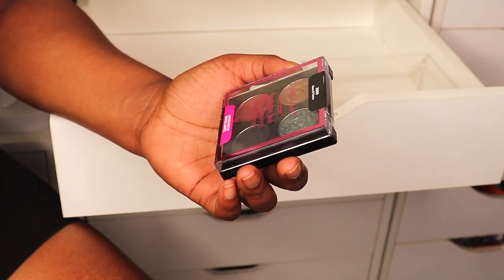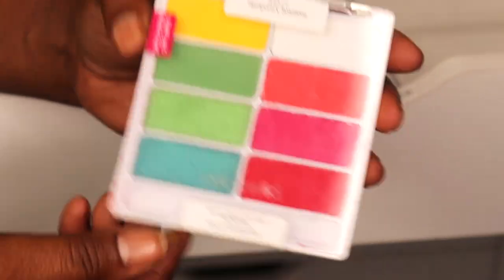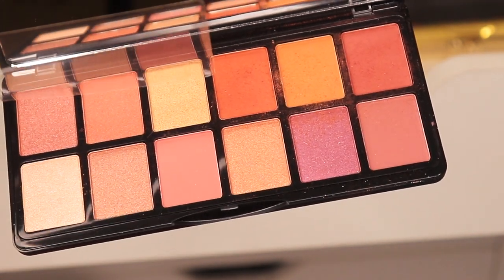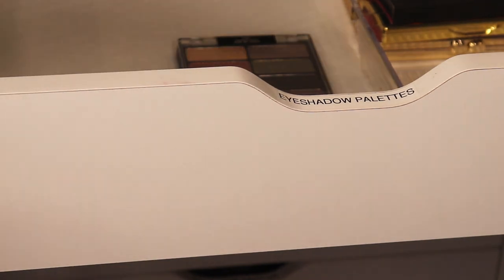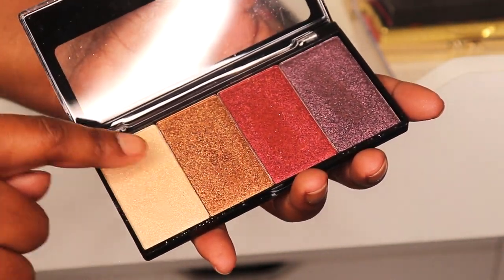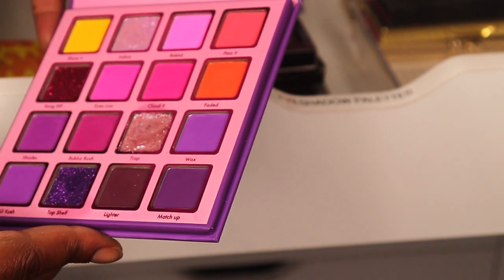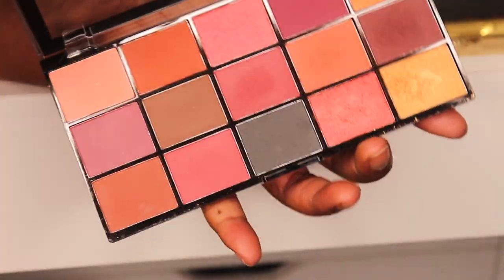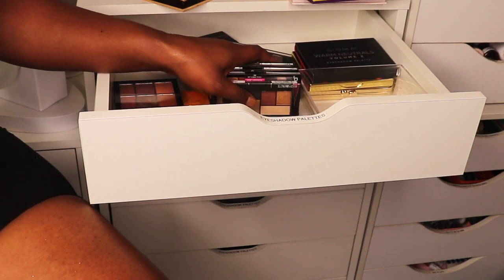Eyeshadow Palette Declutter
IN TODAY'S VIDEO WE ARE DECLUTTERING MY EYESHADOW PALETTES! WE ARE STILL DECLUTTERING OUT MAKEUP COLLECTION. UP NEXT WILL BE THE NEXT PALETTE DECLUTTER! GUESS HOW MANY IN THIS DECLUTTER FOR A CHANCE TO WIN 2 MINK LASHES FROM MY BRAND!

CHAPTERS:
0:00 YOUTUBE INTRO
0:20 OPENING
5:10 DECLUTTER
24:54 CLOSING
26:12 YOUTUBE OUTRO

VIDEO’S MENTIONED IN THIS CONTENT:
0:36 DECLUTTER PLAYLIST
4:00 POSHMARK ON AMBLAVISH
7:29 NICKA K
9:36 TOO FACED
10:04 SIGMA
11:15 2021 MAKEUP HAUL
16:23 @ebinnewyork
17:02 @colourpopcosmetics
17:57 KARA BEAUTY
20:03 5 BELOW

xoxoxox

SNAP: astewart11511
Intro & Outro:
Send Cute Notes Or what ever you want!
A.MAREE BEAUTY
14643 Merry Meadow Dr.

10%off

Amazon Storefront

PRINTSBYUS INSTAGRAM
CUSTOM SWEATERS, SHIRTS, MASK, ETC.